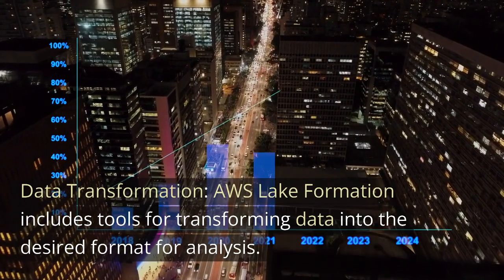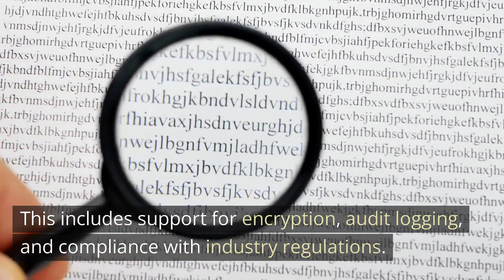AWS Lake Formation Tutorial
AWS Lake Formation is a fully managed service that makes it easy to set up, secure, and manage your data lake. With Lake Formation, you can discover, cleanse, transform, and ingest data into your data lake from various sources, define fine-grained permissions at the database, table, or column level, and then share controlled access across analytic, machine learning, and ETL services.

Here are the steps on how to create a Lake Formation data lake:

Go to the AWS Lake Formation console and sign in to your AWS account.
Click on the "Create Data Lake" button.
Enter a name for your data lake and select the AWS Region you want to create it in.
Select the type of data lake you want to create.
Select the data sources you want to include in your data lake.
Select the IAM role you want to use for your data lake.
Your data lake will be created and you will be able to start ingesting data into it.
Here are the steps on how to ingest data into a Lake Formation data lake:

Click on the "Data Lakes" tab.
Select the data lake you want to ingest data into.
Click on the "Ingest Data" button.
Select the data source you want to ingest data from.
Select the format you want to ingest the data in.
Select the destination table for the data.
Click on the "Ingest" button.
The data will be ingested into your data lake.
Here are the steps on how to query data in a Lake Formation data lake:

Select the data lake you want to query.
Click on the "Queries" tab.
Click on the "Create Query" button.
Enter a query for your data.
Click on the "Run" button.
The results of your query will be displayed.
Here are the steps on how to share data in a Lake Formation data lake:

Select the data lake you want to share data from.
Click on the "Share Data" button.
Select the users or groups you want to share data with.
Select the permissions you want to grant to the users or groups.
Click on the "Share" button.
The data will be shared with the users or groups you specified.
I hope this tutorial was helpful. Please let me know if you have any other questions.